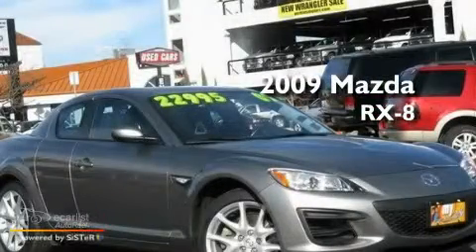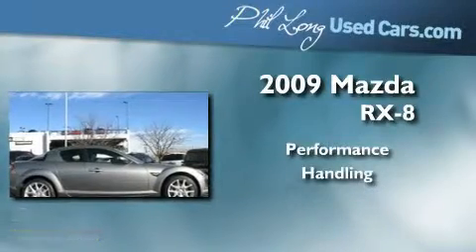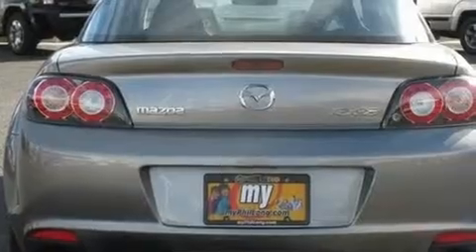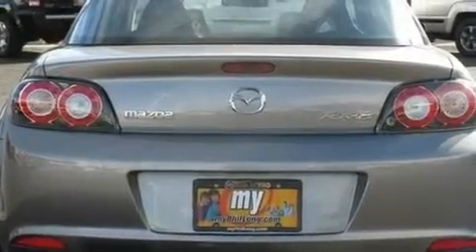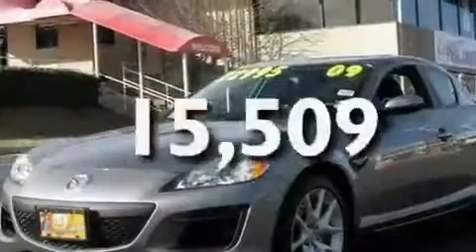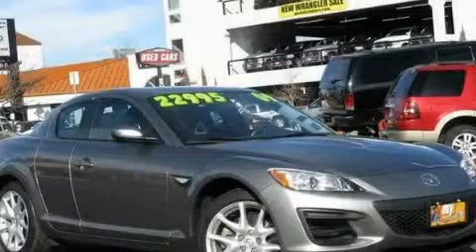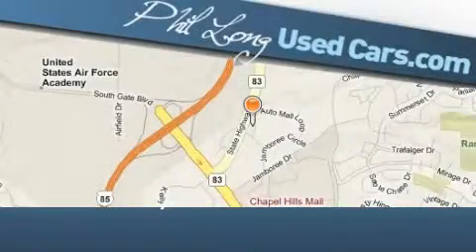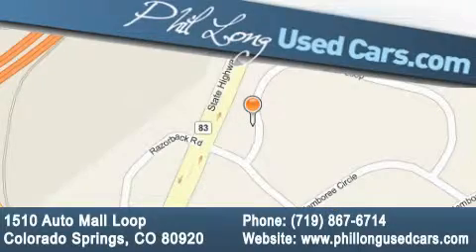2009 Mazda RX-8 Colorado Springs CO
Year: 2009
 Make: Mazda
 Model: RX-8

 Trans.: Automatic
 Exterior: Gray
 Miles: 15,509
 Interior: Black

 2009 Mazda RX-8 Colorado Springs CO